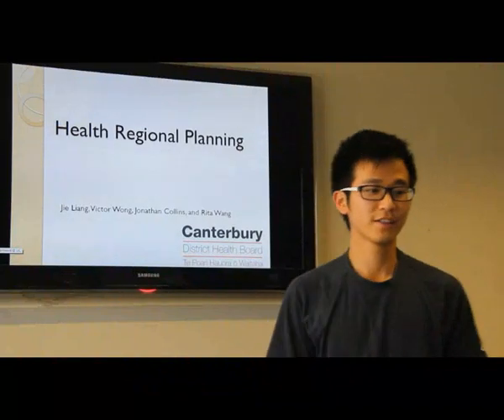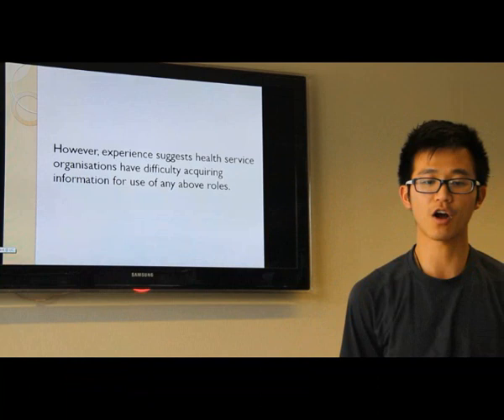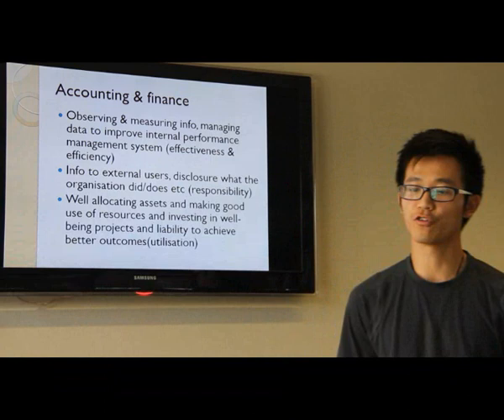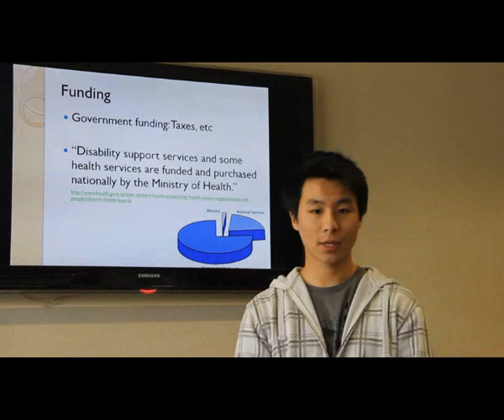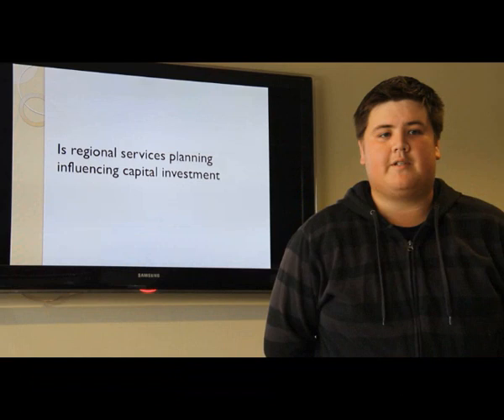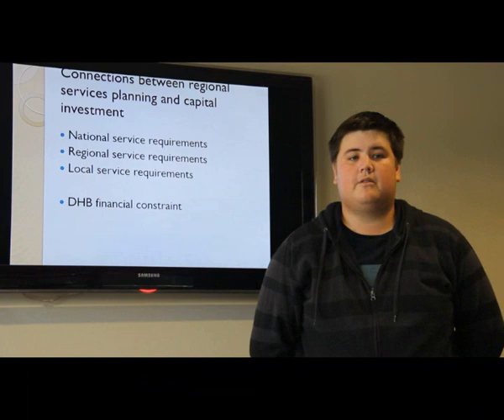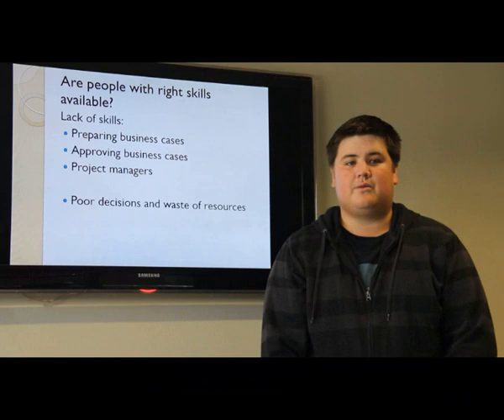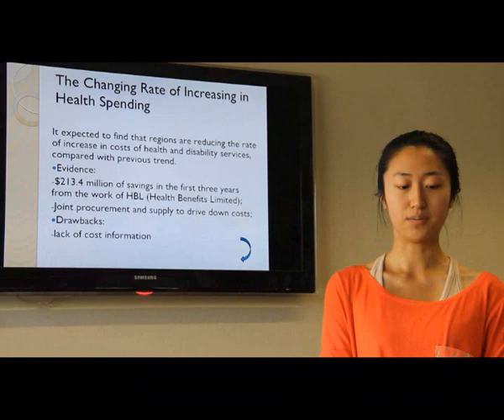Health Regional Planning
Presented  by JIE LIANG, RITA WANG, JONATHAN COLLINS, BA HONG WONG